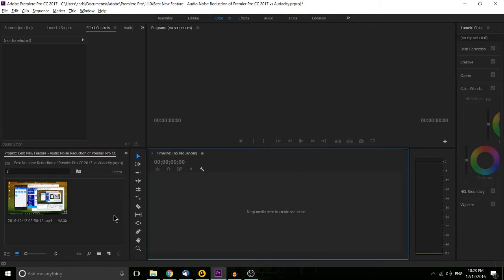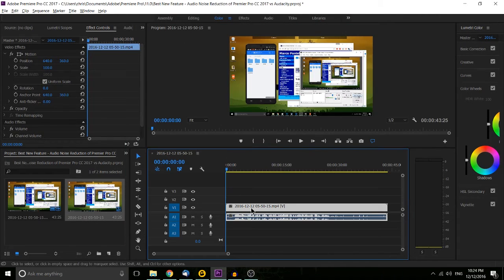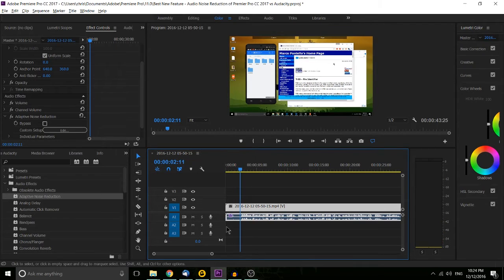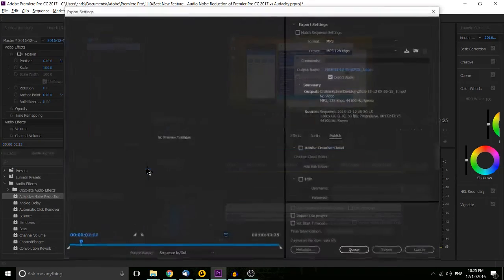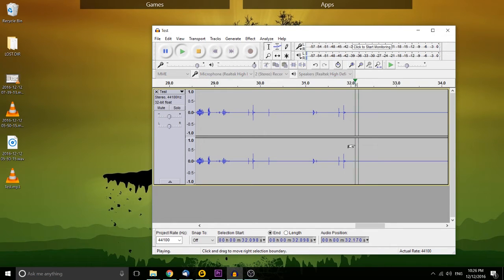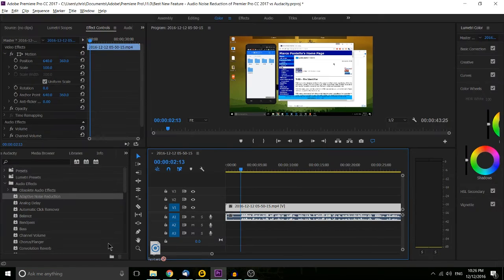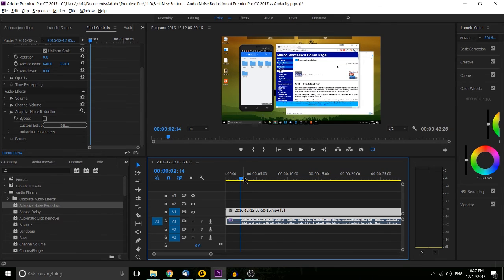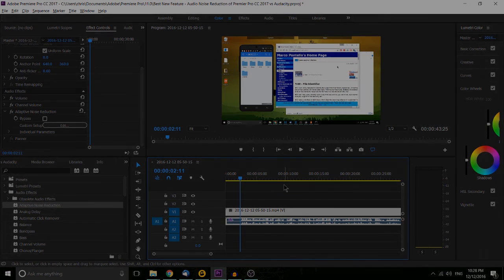Best New Feature - Audio Noise Reduction of Premier Pro CC 2017 vs Audacity